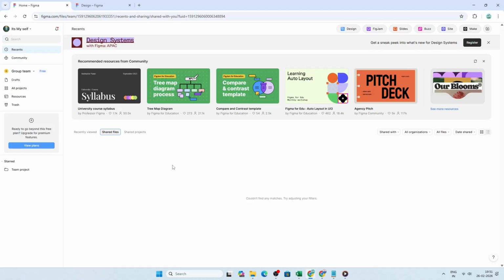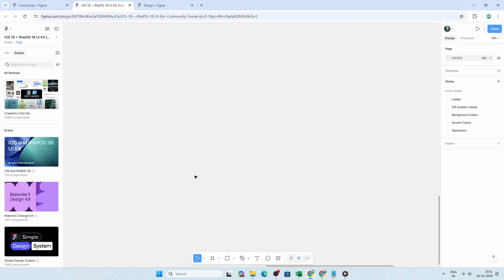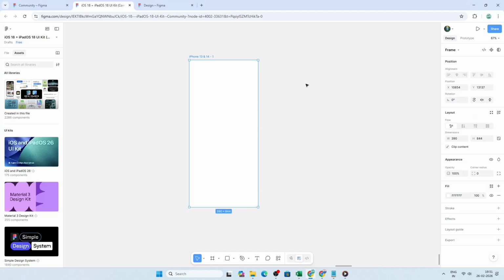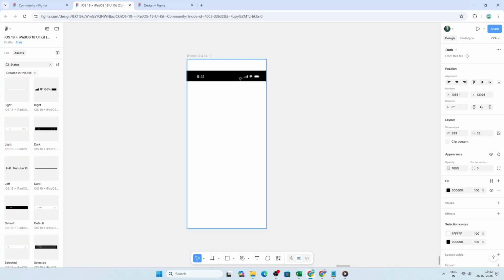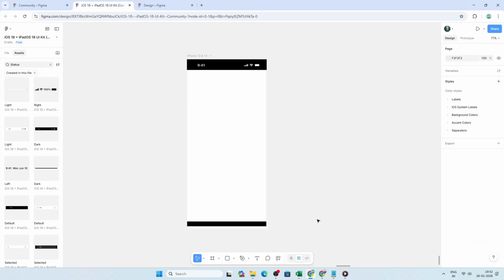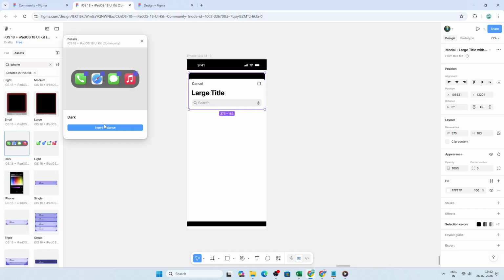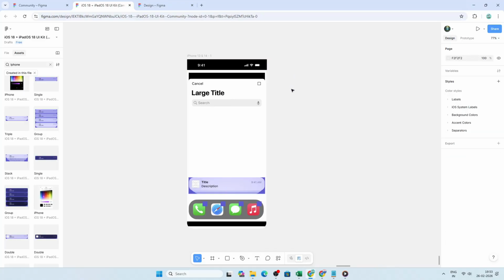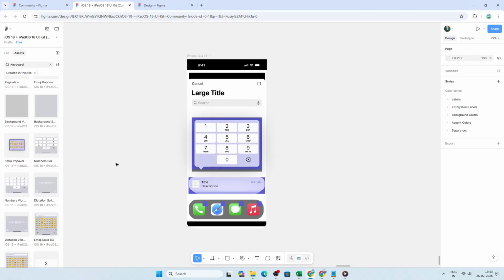How To Use "Ios 18 Ui Kit" In Figma (Step By Step)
Master the iOS 18 UI Kit in Figma with this comprehensive tutorial. We explore the latest Apple design system updates to help you improve your UI/UX design workflow for iPhone apps.